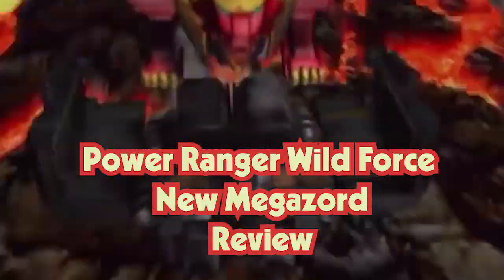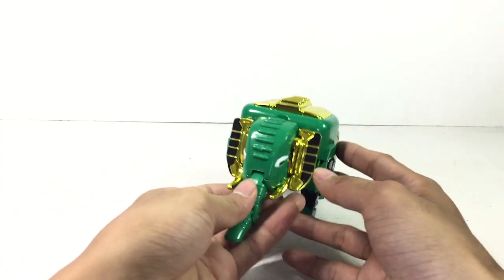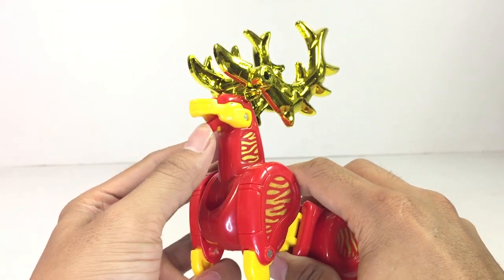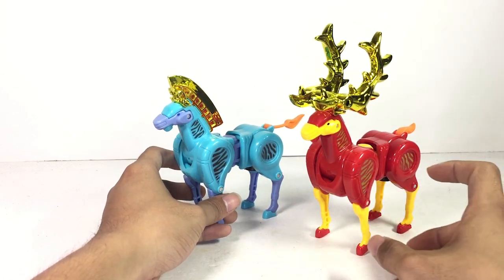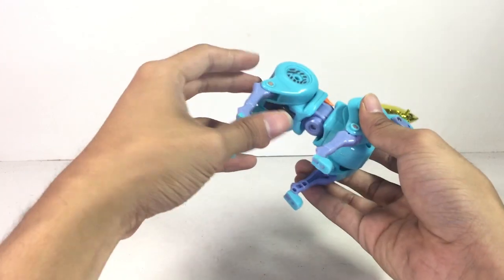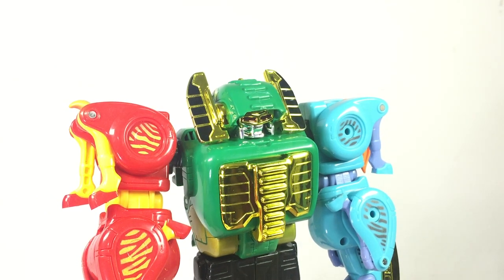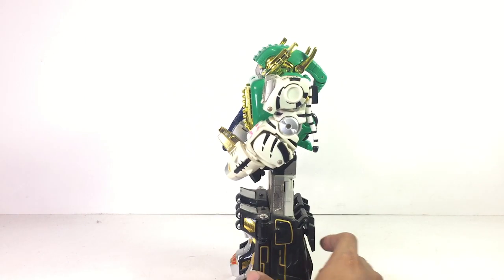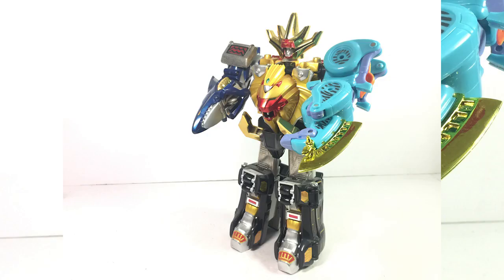Champion Crown King Bot - New Power animals gao ranger /Wildforce Megazord ???